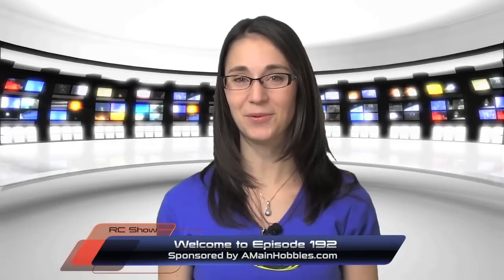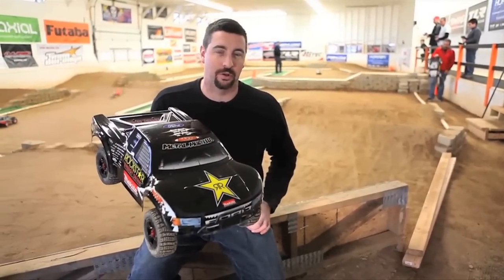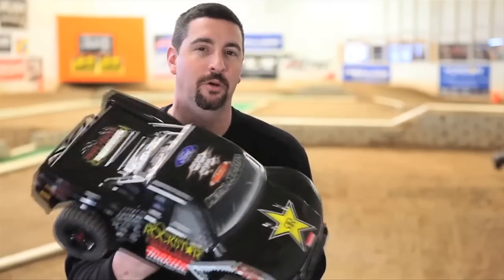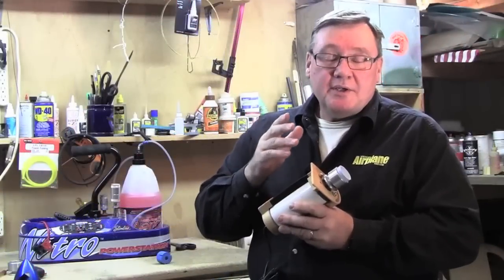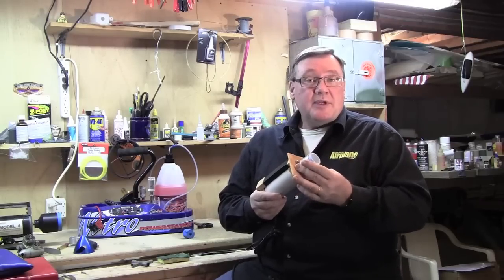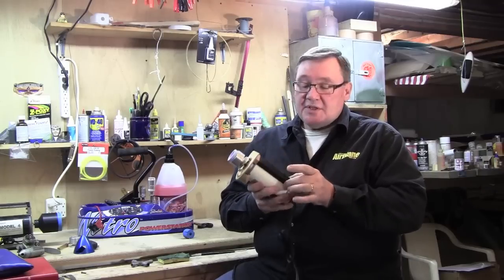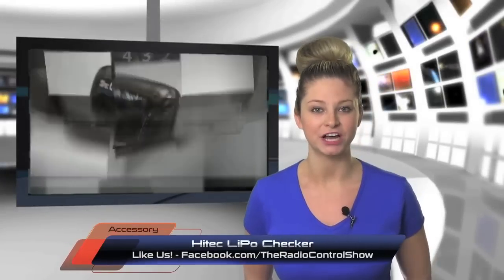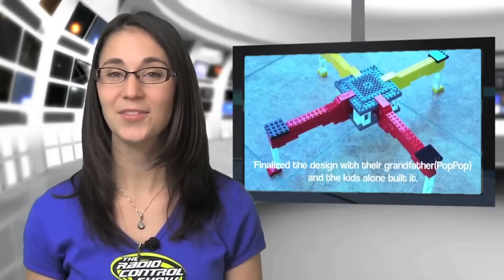The Radio Control Show 192